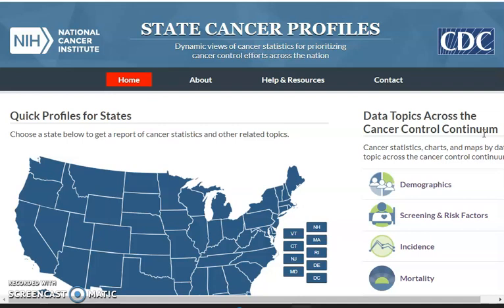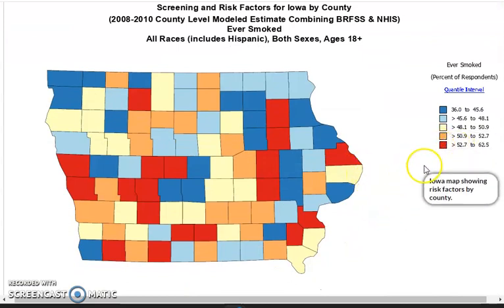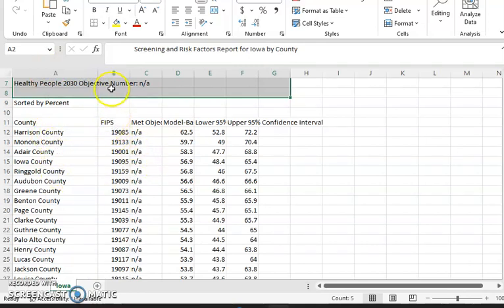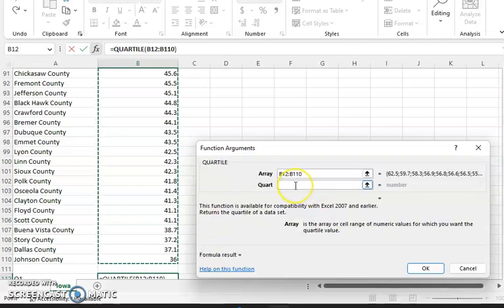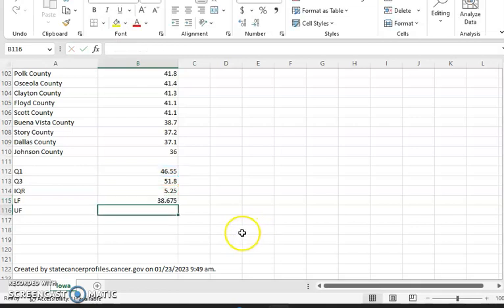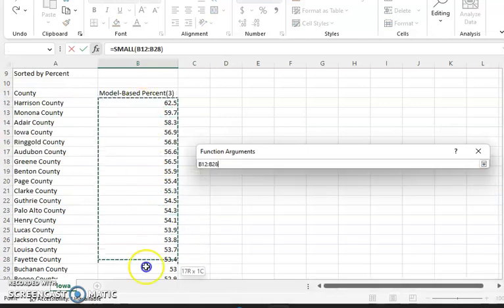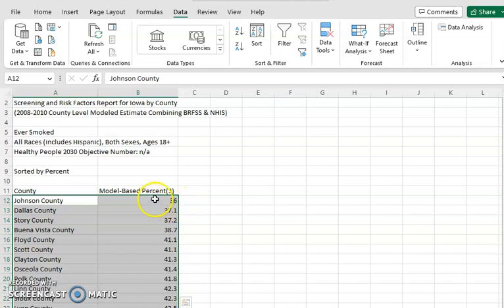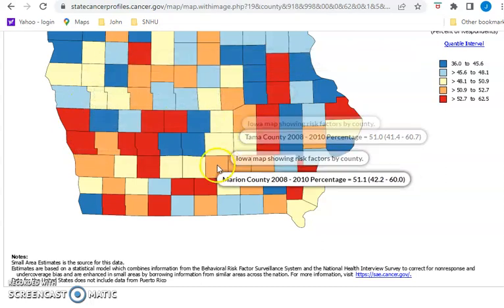Iowa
Outlier detection for smoking rates by county.